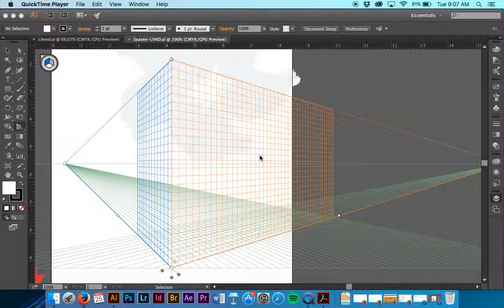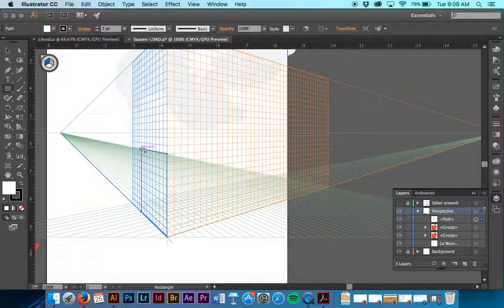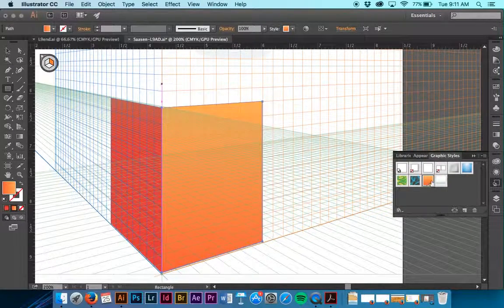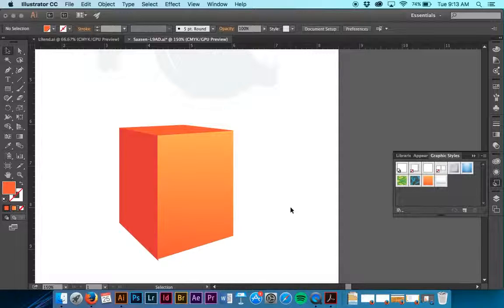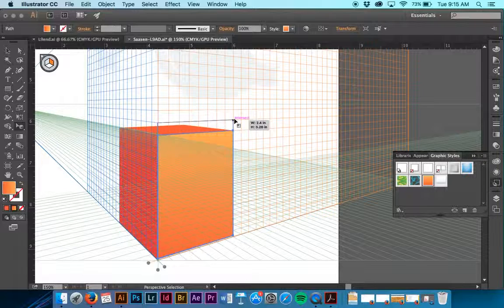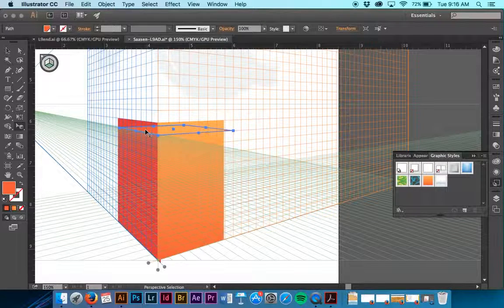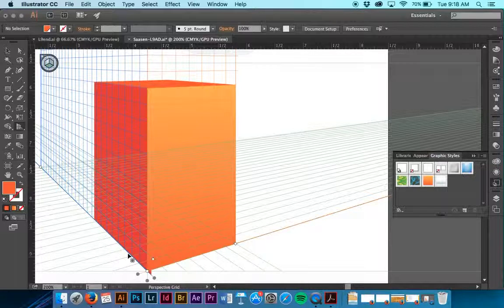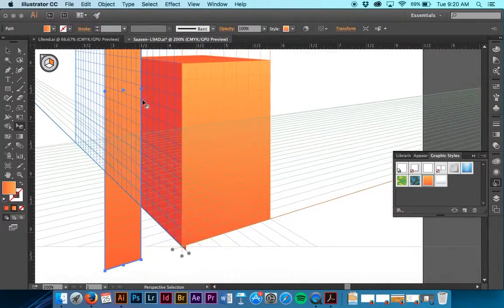2013 Lesson 9 Part 2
2013 Classroom in a Book - Adobe Illustrator CC
Lesson 9
Part 2
Creating objects & transforming objects  in a perspective grid, duplicating content